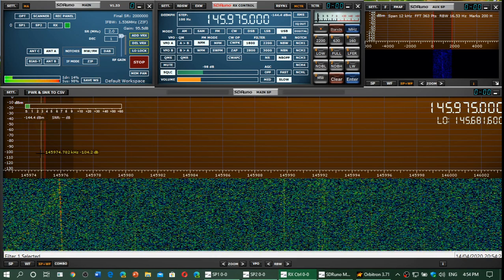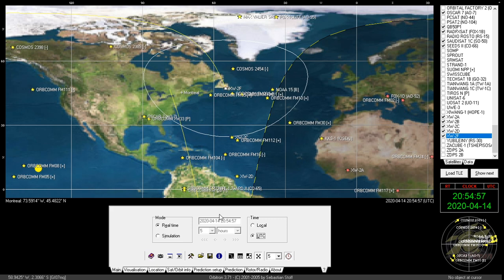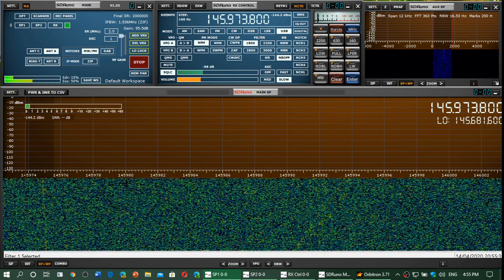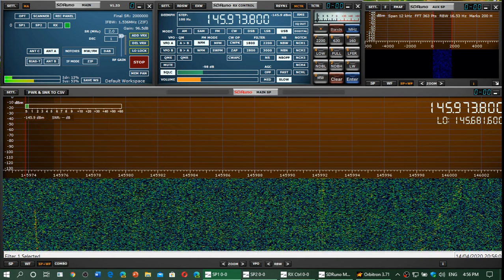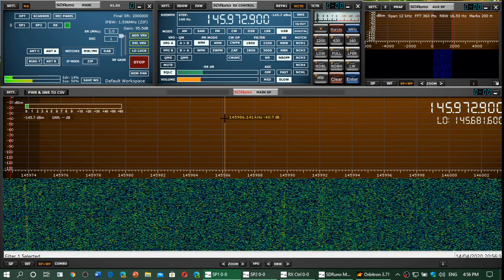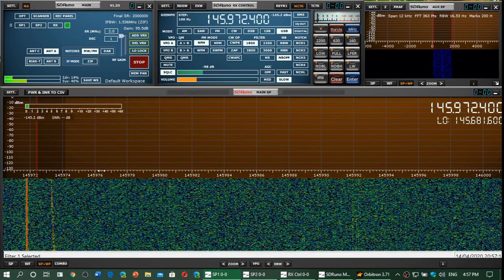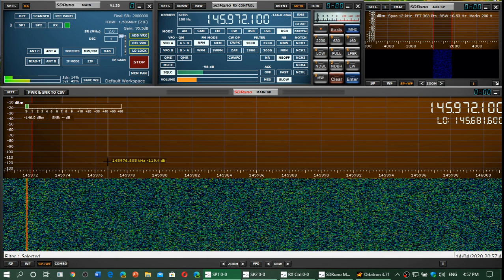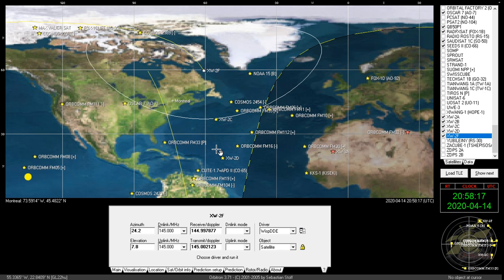XW 2F Amateur satellite Beacon low pass with comments SDRplay RSPdx on 2 meters VHF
Received only the beacon but still cool to hear a satellite in orbit, April 14th 2020 at 2100 UT